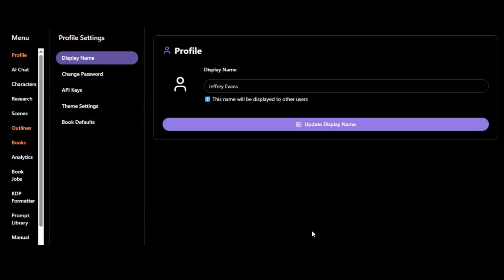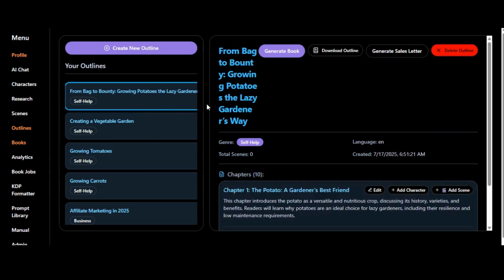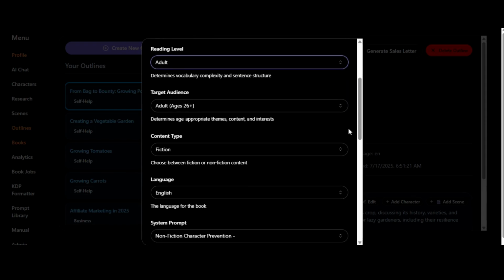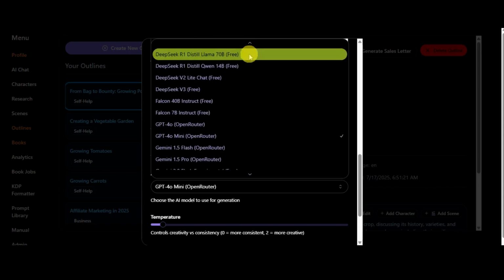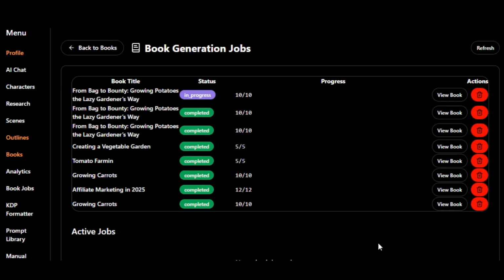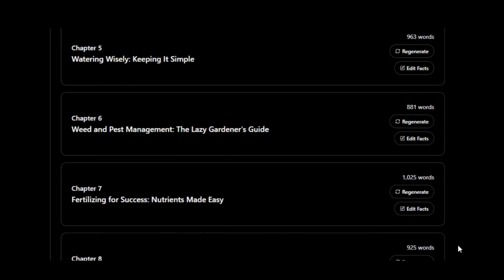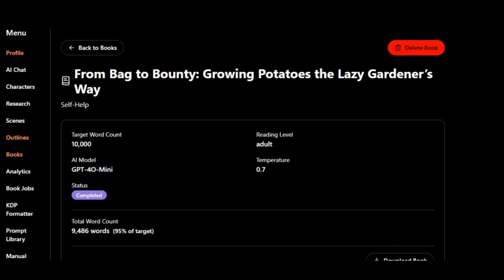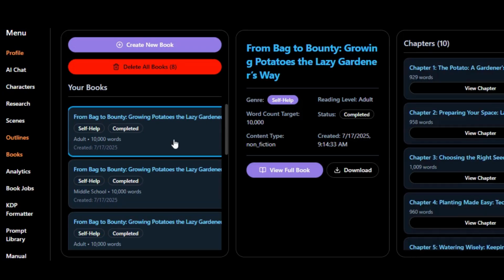From Outline to Full Manuscript with AI | The NEW Instant Author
Welcome to the NEW Instant Author! See how our most powerful feature turns your detailed outline into a complete, AI-generated manuscript in just a few clicks. This demo walks you through the entire book creation process, from initial setup to the final downloadable file.

In this guide, you will learn how to:

✅ Start from an Outline: Select a pre-written outline as the blueprint for your new book.
✅ Customize AI Generation: Fine-tune settings like the AI model, reading level, target audience, and creative temperature to get the perfect result.
✅ Provide Rich Context: Link your existing characters, research, and scenes to give the AI a deeper understanding of your world.
✅ Track Real-Time Progress: Monitor the AI as it writes your book chapter by chapter in the Book Generation Jobs dashboard.
✅ Review & Manage Your Book: Access the completed manuscript, review individual chapters, and manage your project files all in one place.
✅ Download Your Finished Manuscript: Instantly download the entire book as a DOCX file, ready for your final edits.

Stop staring at a blank page. Go from a structured idea to a full first draft faster than ever before with the new Instant Author.

Ready to revolutionize your writing process? Sign up for the NEW Instant Author today!

Want to connect with other writers and get support on your journey? Join our free Skool community!